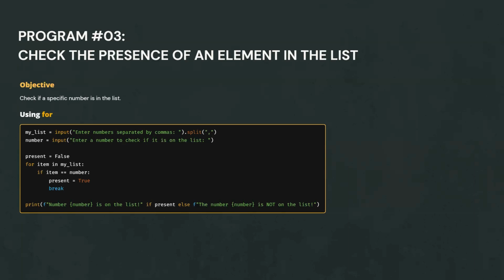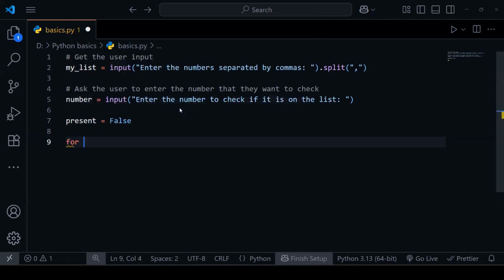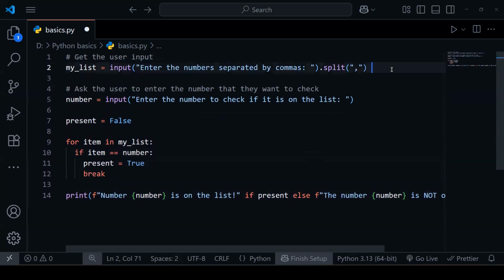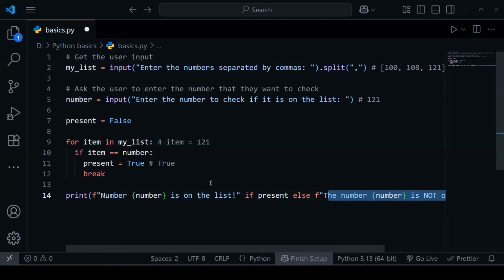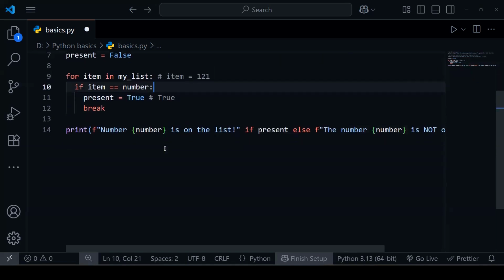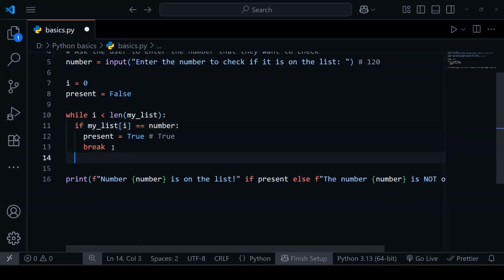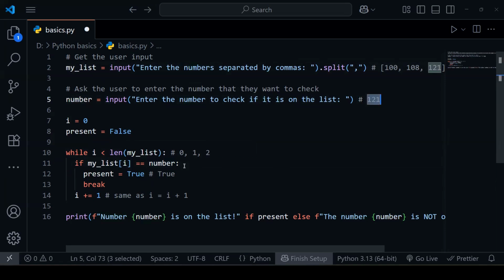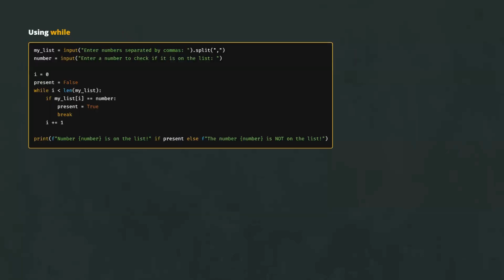How to Check If a Number Is in Your List using For Loop and While Loop!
In this python tutorial, we show you the python basics of how to check if a number exists in a list. Using a for loop in python and also a while true loop, you'll learn python code for this coding exercise. 💻💬